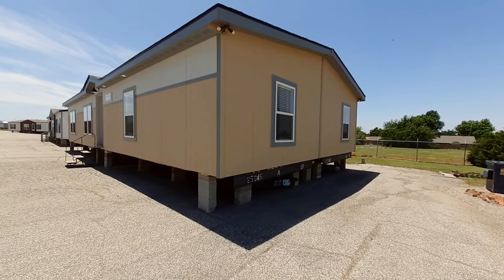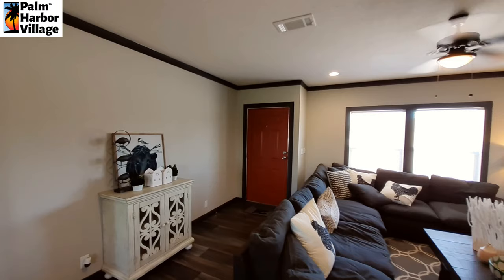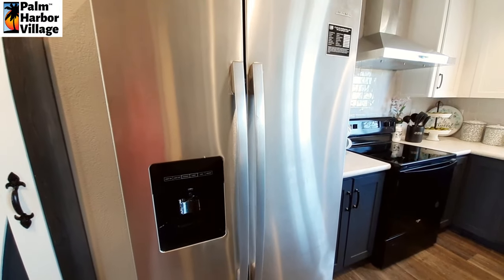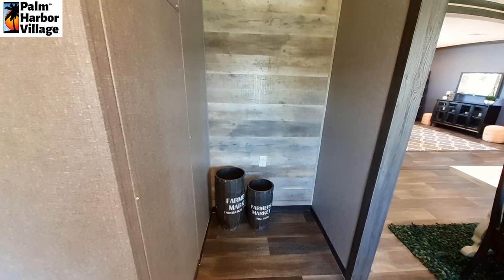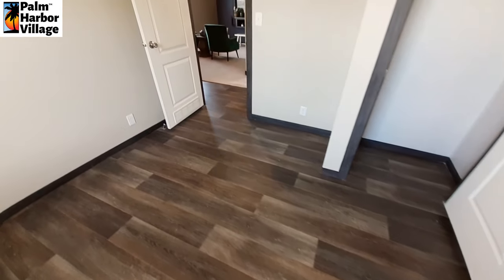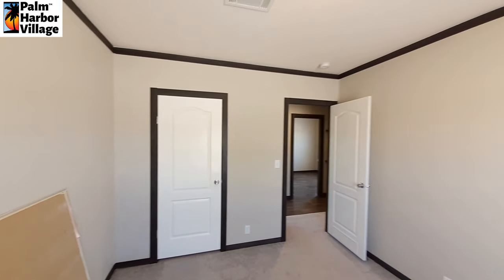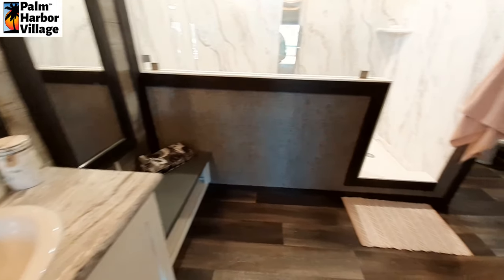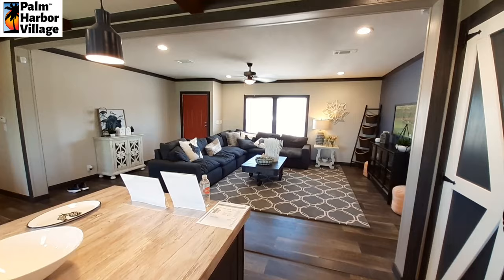More rooms than you can shake a stick at. Plus optional theater room.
Welcome back. I am at Palm Harbor Village in Oklahoma City, looking at the Horizon 62. This is a 1680 sq ft home that comes as a 4 bed 2 bath home and a theatre room. You can option the 5th bedroom if you need more rooms. You can also change the main bath and get a smaller shower, with a larger closet and a freestanding tub vs the 72" shower as shown.

Sorry guys, I goofed on the price of this one. I got my info from a sit that is showing prices much higher than they realy are. Here is a snippet from the emial with the right information, this home is $159,999. If you add $30,000 in site work, you’re at $190,000.